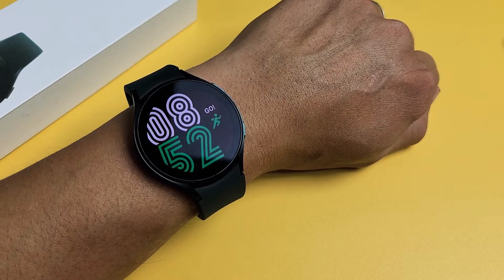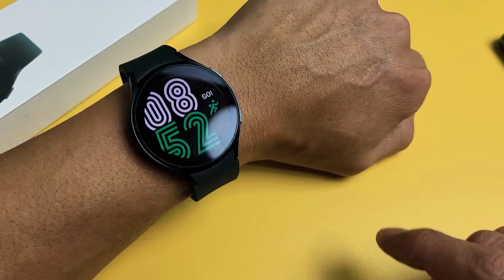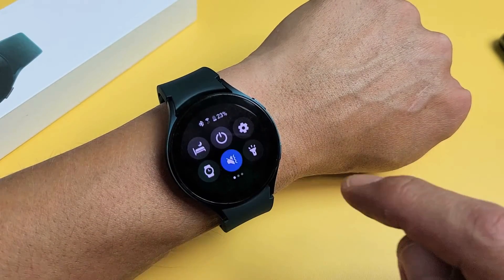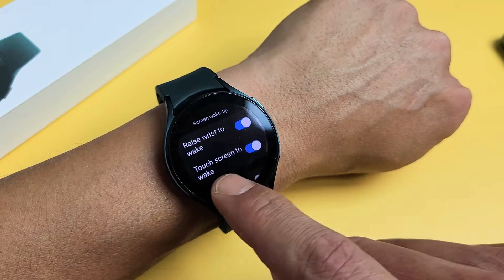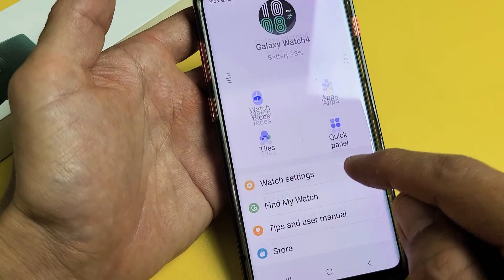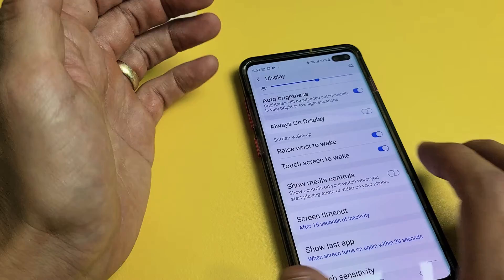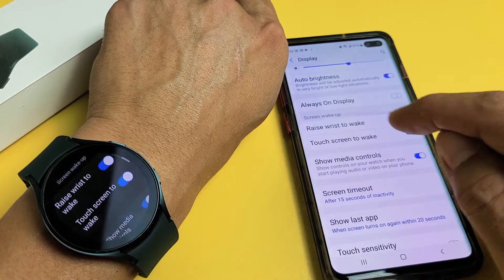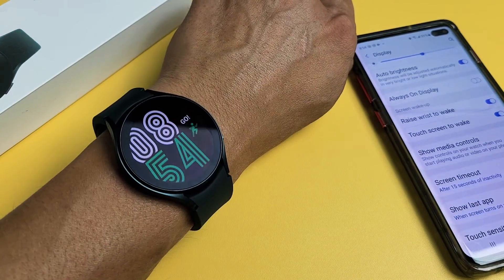Galaxy Watch 4, 5, 5 Pro: How to Enable 'Touch or Tap Screen to Wake / Turn On'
I show you how to enable the 'touch screen to wake' feature on the Samsung Galaxy Watch 4 (same for Galaxy Watch 5 & 5 Pro.  Hope this helps.

SAMSUNG Galaxy Watch 5 40mm Bluetooth Smartwatch w/Body, Health, Fitness and Sleep Tracker, Improved Battery, Sapphire Crystal Glass, Enhanced GPS Tracking

SAMSUNG Galaxy Watch 5 Pro 45mm Bluetooth Smartwatch w/Body, Health, Fitness and Sleep Tracker, Improved Battery, Sapphire Crystal Glass, Enhanced GPS Tracking